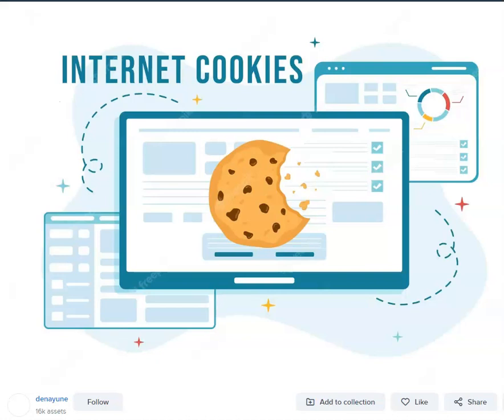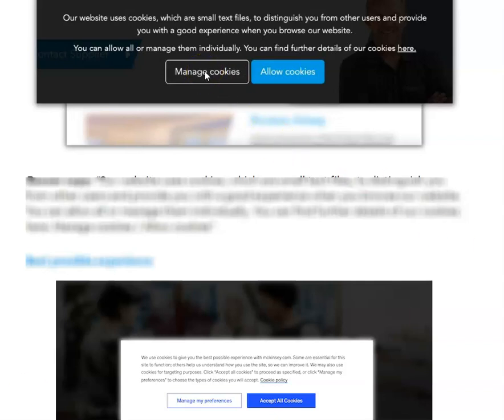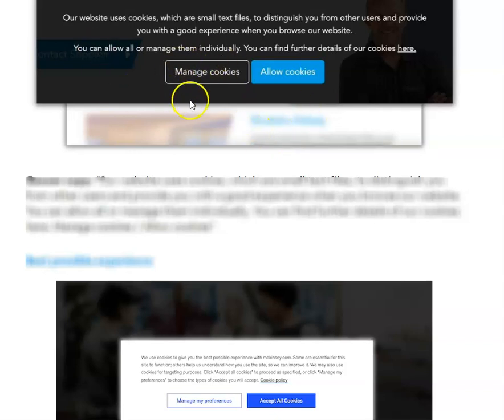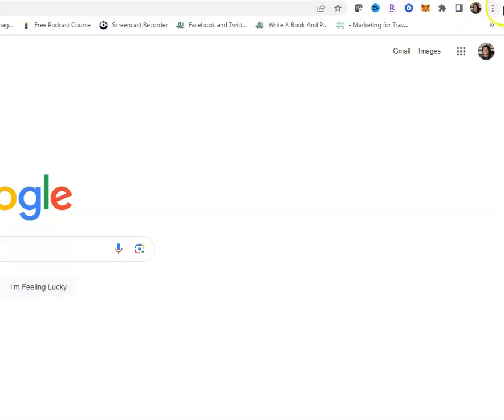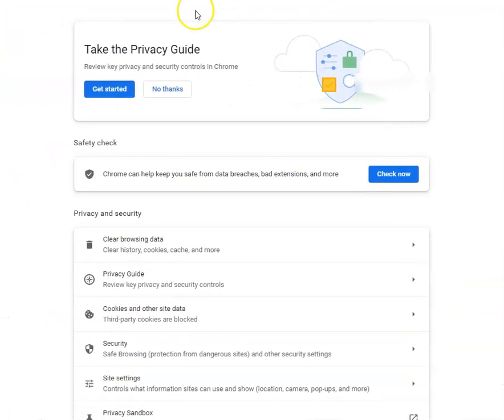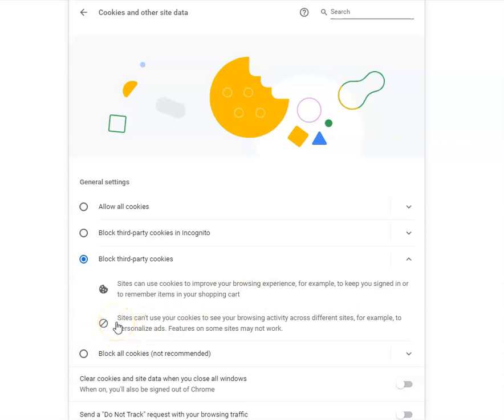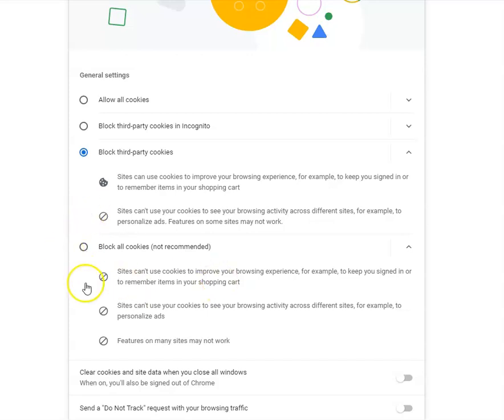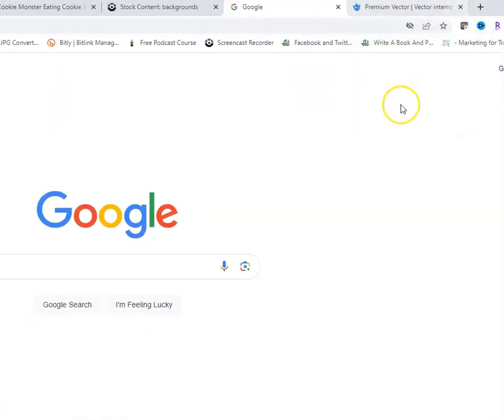Privacy tips: How to Block Cookie Popups from Google Chrome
Are you tired of cookie policies popping up every time you visit a website? Which not only cause us to lose focus but may also detour you from searching the site. If so, in this video tutorial, I’ll show you how to disable or block these annoying Cookie Consent Popups in Google Chrome browsers.

 According to Techboomers.com, In computer terms, a "cookie" is a small file that a website sends through your web browser on your computer, smartphone or tablet.  It serves as a sort of reminder of what you've done on that website so next time, that business can cater to your needs.  Keep in mind, some countries require that websites get consent from site visitors before using internet cookies, and that’s why you see these “Cookie Consent Popups” in your browser. So it's not always the website owners' decision but rather they're following local laws.

If you want to learn more about Internet Cookies.

On the other hand, if you’re still feeling stuck and overwhelmed with Social Media marketing follow this link to schedule a Free Discovery call!

Kayla

Attention business owners… Do you want more Likes, Shares, Followers & Leads? We're giving away 365 days worth of powerful social media post ideas from professional social media Marketers and Influencers! These exact post types can be used in ANY niche to drive an insane amount of engagement to build a tribe of loyal fans and followers. Plus it's absolutely FREE. We think it’s the next BIG thing for Social Media!

Buy Domain name
How to Buy Domain
Startups 101
Startup companies
Website Design ideas
Website Design process
Social Media Outreach
Social Media for Seniors
Social Media for Beginners